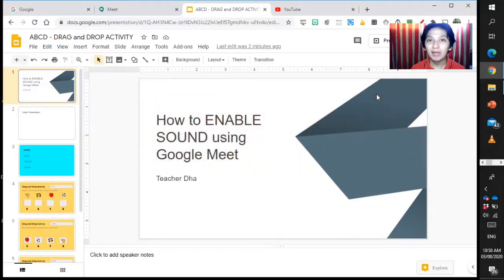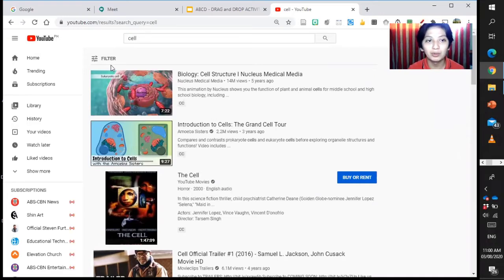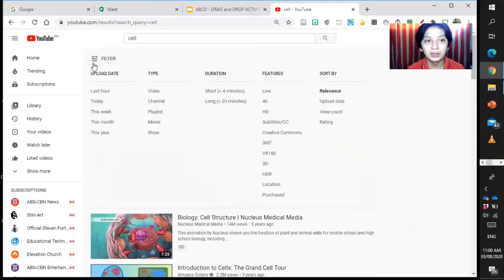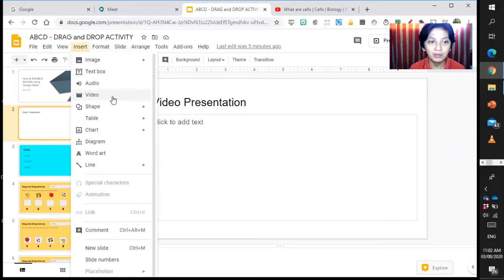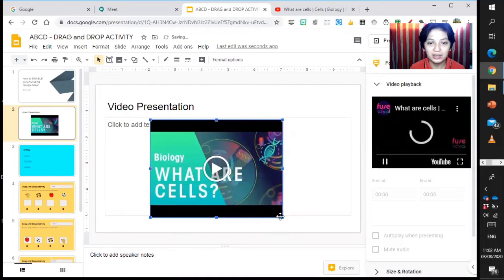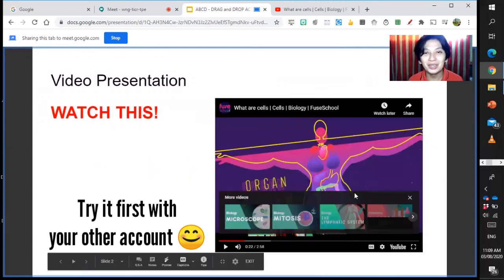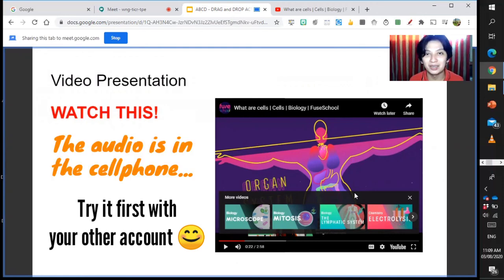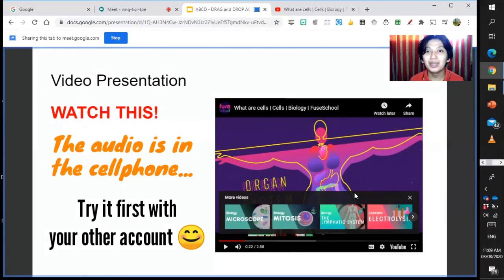Fix and Enable Audio in Google Meet Sharescreen + Insert No Copyright Video | Teacher Dha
- How to Fix the audio out of your video when presenting using PPT or Google slides

- Enable the sound of your video Presentation

- How to make use of No copyright videos for teaching

- Linking or inserting video from a website to a Google slide.